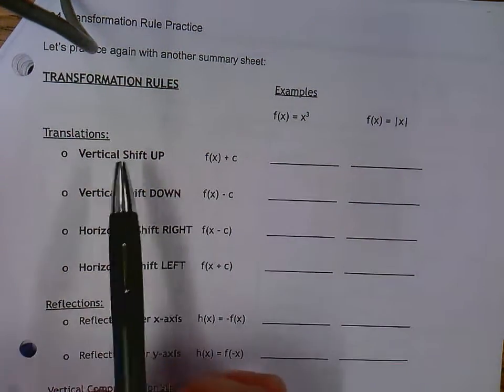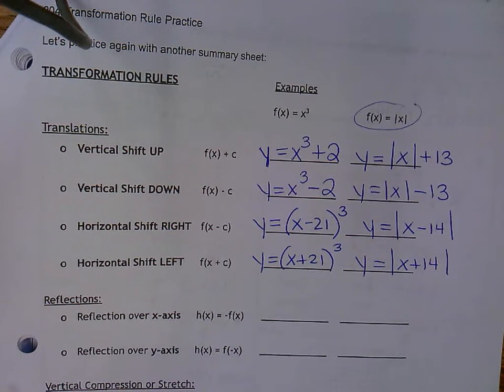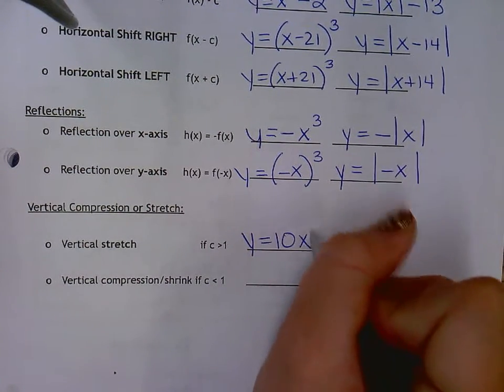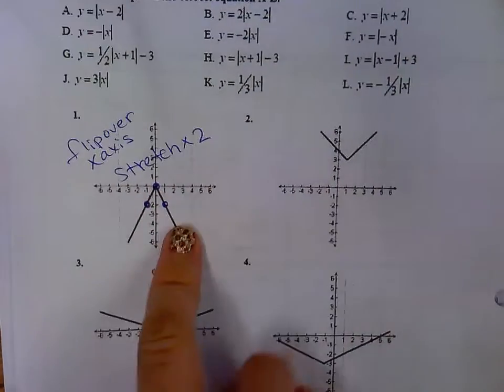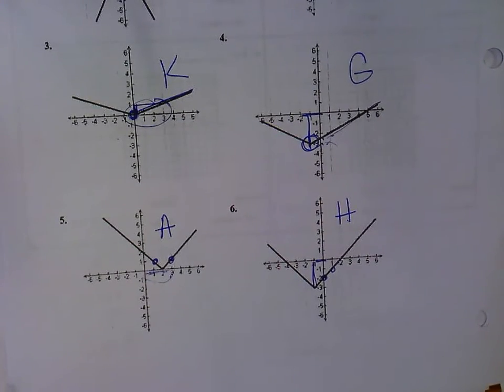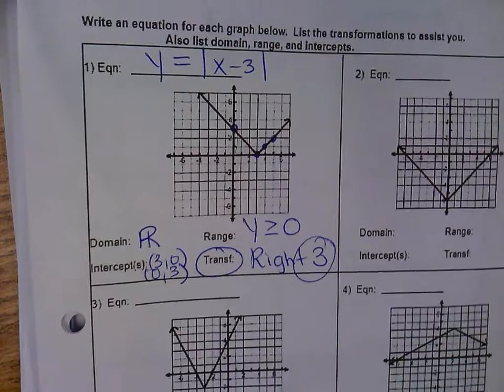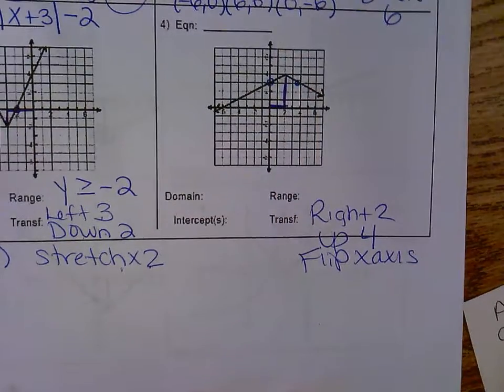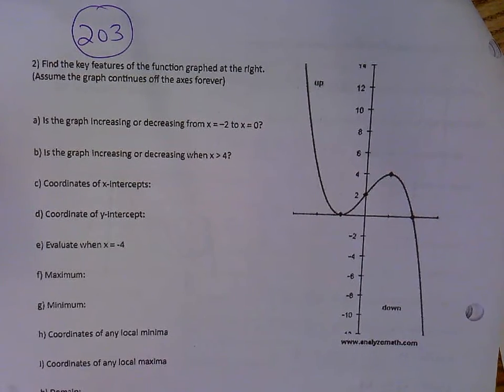204-205 Trans Practice MOV 01302